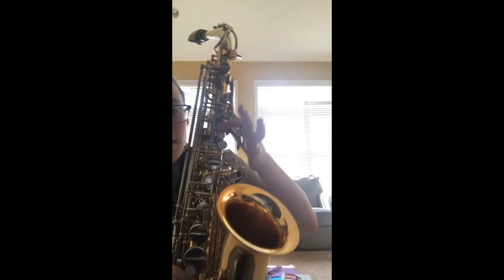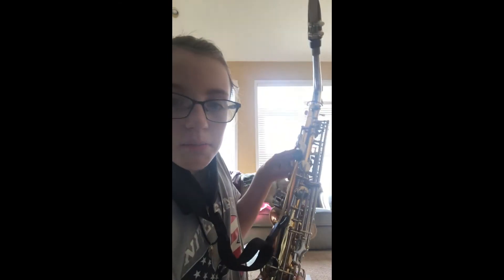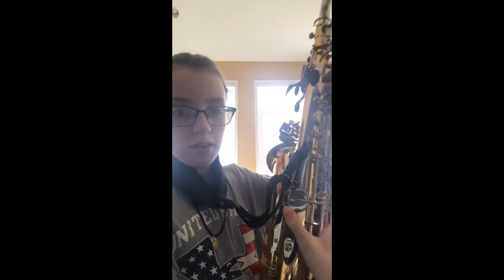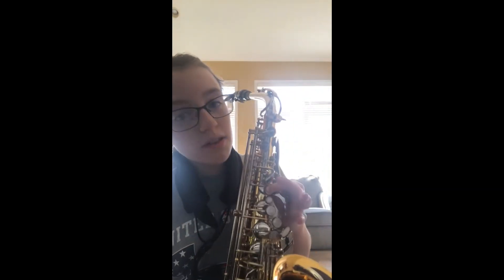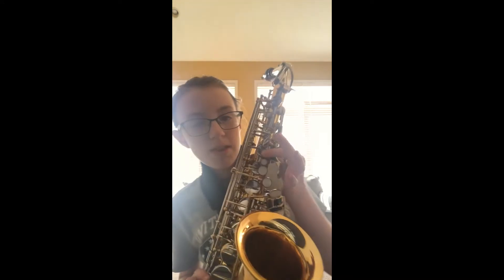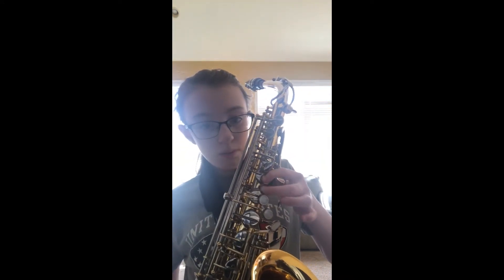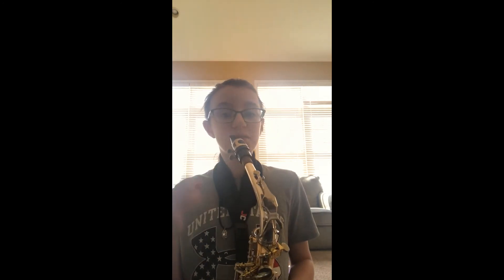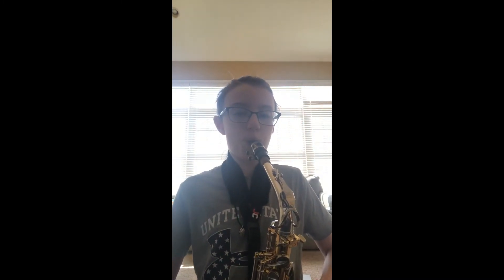How to play three notes on the alto saxophone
Let's play. Hope you have fun I will post one on reading music.